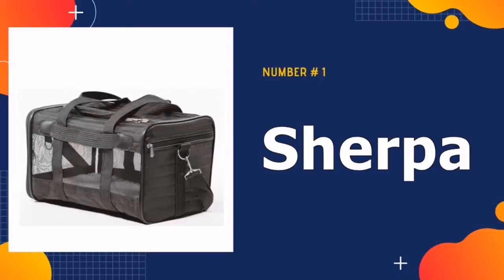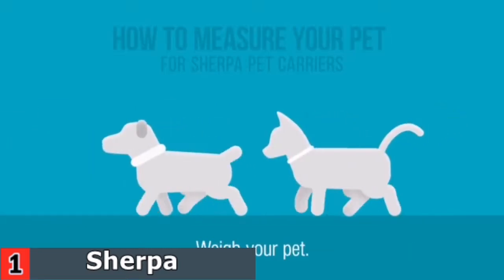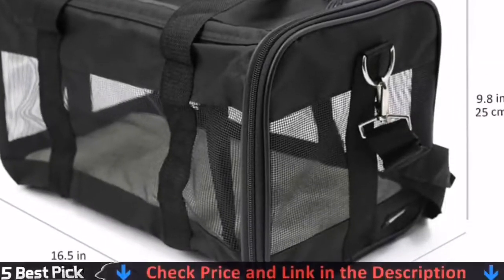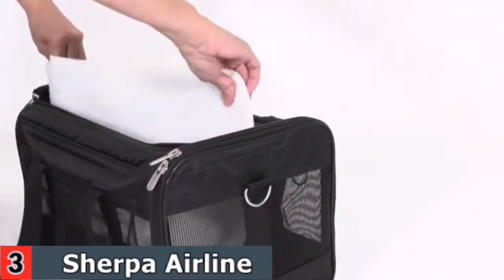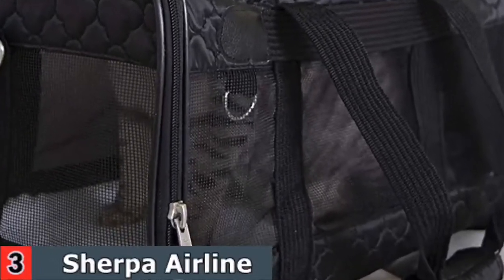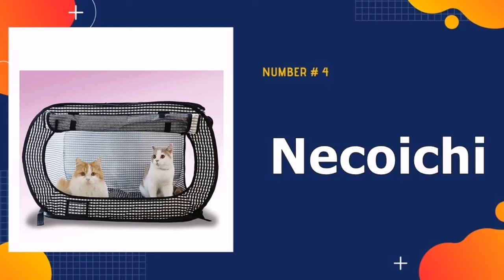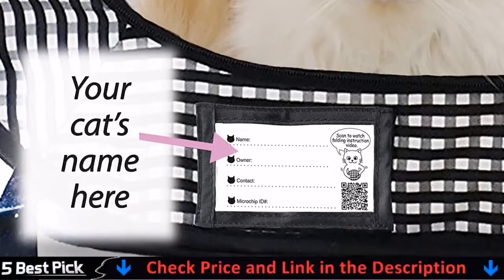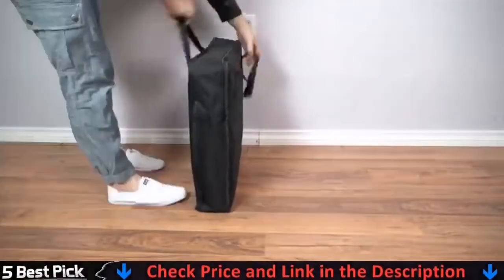Best Cat Carrier for Car 2022 🏆 Top 5 Best Cat Carrier Reviews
Only the best cat carrier for car we listed in today's top rated best cat carrier for car reviews video. Check Links in below to pick the best cat carrier for car for the money:

🌟 All above top cat carrier for car links are Applicable in USA, Canada, UK & Europe 🌟

WHAT WE DO: We try to make the best cat carrier for car selection on price per value. Our team analyzes lots of best cat carrier for long distance car travel reviews and expert's suggestions to make the best cat carrier for scared cat. We also list some best budget cat carrier for two cats. We hope our findings will help you find the most accurate and best cat carrier bag for your requirements.